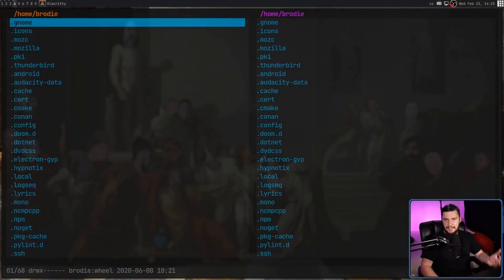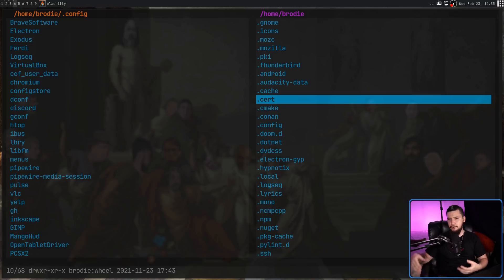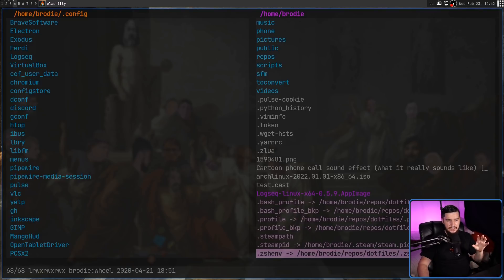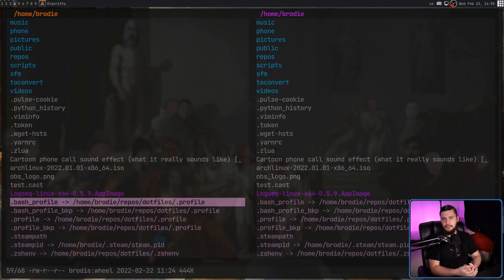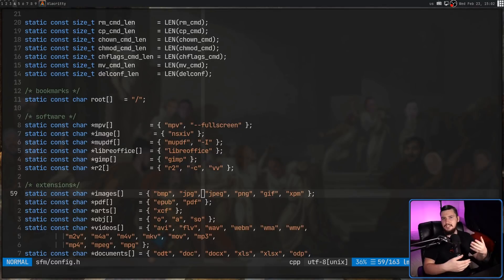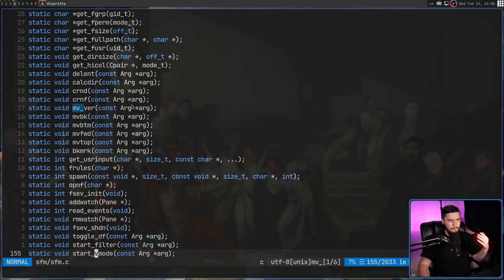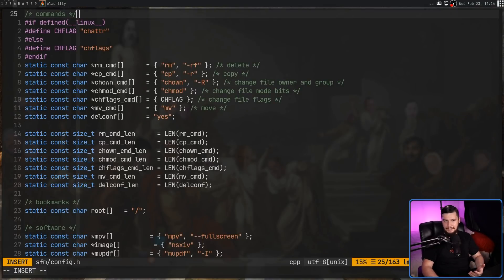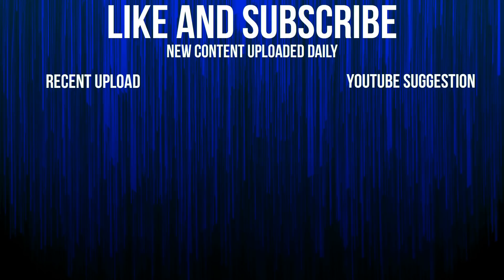The Simplest File Manager You'll Ever Find!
Are you looking for a simple file manager, a file manager so simple you might call it sfm or the simple file manager well you're in luck and as you may guess from that name it's also a suckless inspired application

Credits
🎨 Channel Art:
All my art has was created by Supercozman